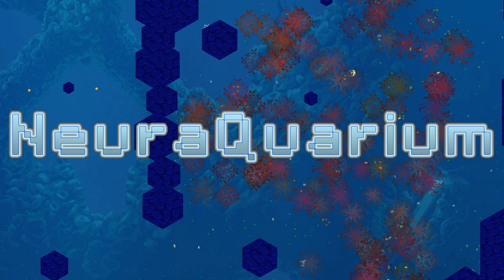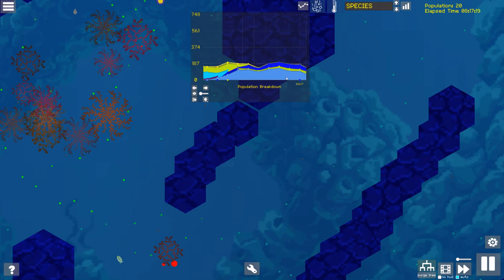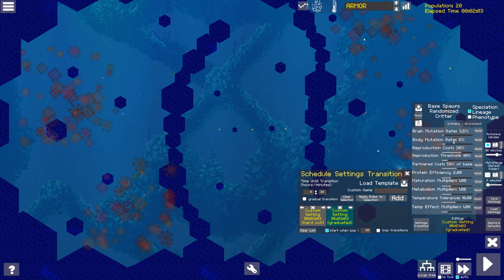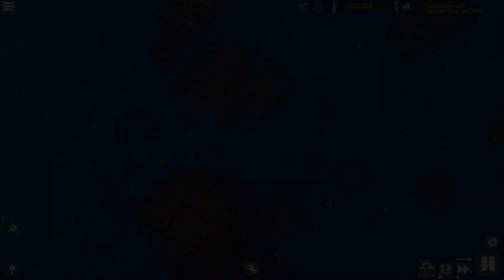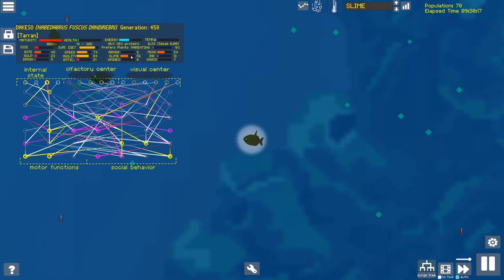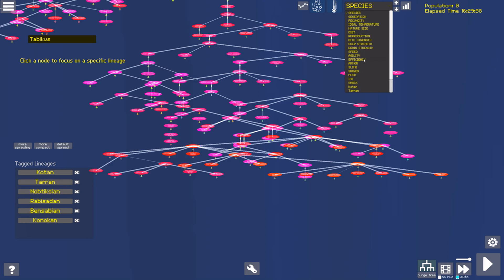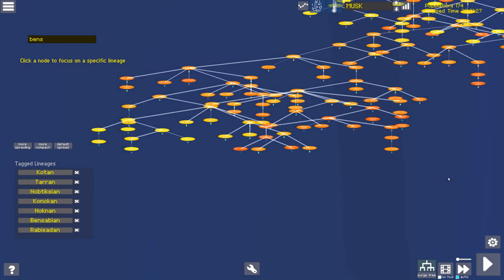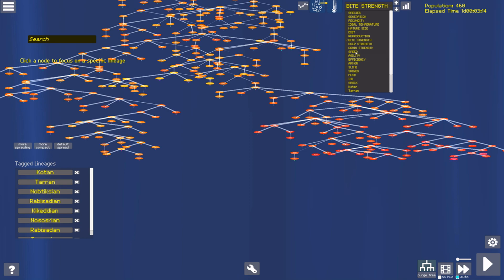The Dode Abides - 24 hours, 700 generations of artificial evolution in NeuraQuarium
In this video, we spend 24 hours observing the new species that evolve from Dodus Vulgaris - the Common Dode. We also explore some of the new features in the 1.2 update.

00:00 - Introduction
00:53 - The Dode
01:58 - New Tool: Population Timeline
02:32 - New Tool: Statistic Overlay in Tree View
02:56 - Simulation Setup
04:13 - Initial Speciation
05:15 - Anomalous Population Decline? Locusts!
06:34 - Omnivorous Nobtiksians and Slimy Rabisadians
08:03 - Takibus Rapidus
08:52 - Bensabian and Konokan Branches
10:22 - Konokans Invade Bensabian Territory
11:06 - Konokans Evolve Responses to Musk Scent
11:52 - Musk-Sensitive Neural Network
13:00 - Swarming Kikeddians
13:25 - Conclusion